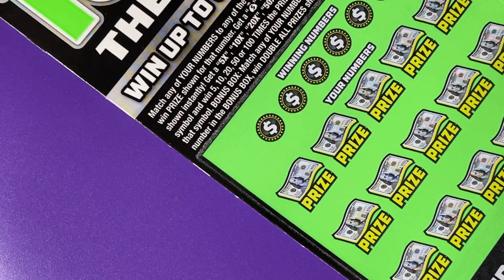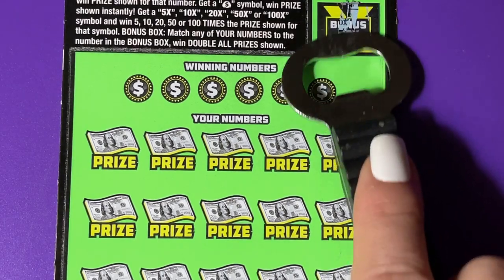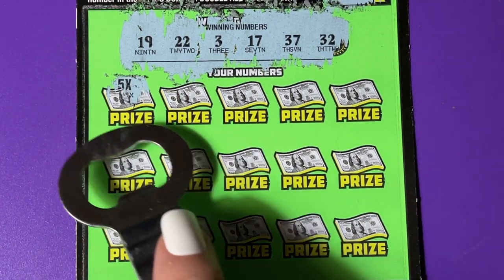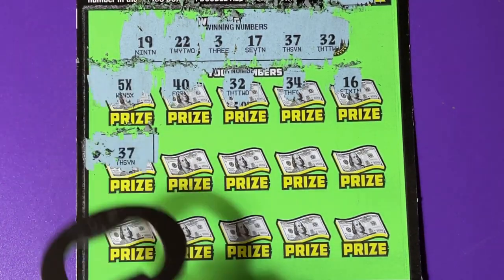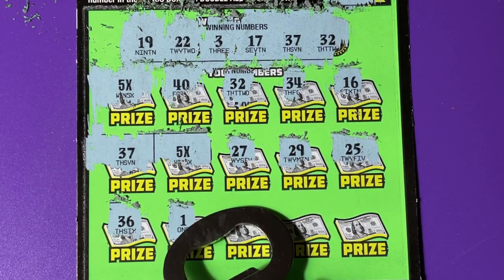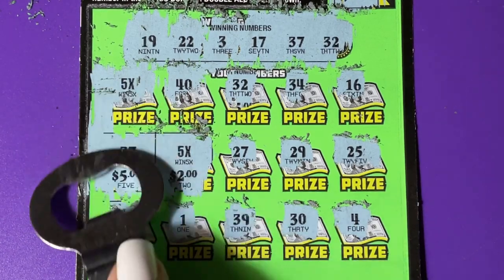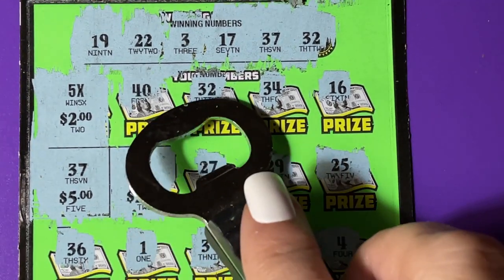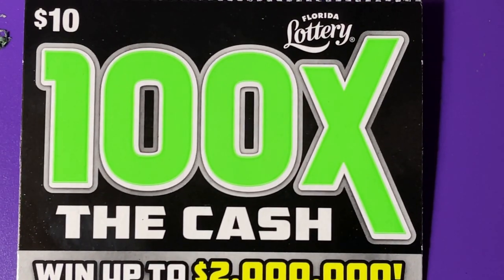MORE FL 100X Lottery Tickets, Number 3 Neon Green